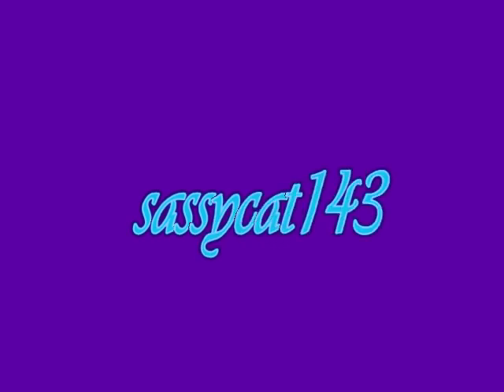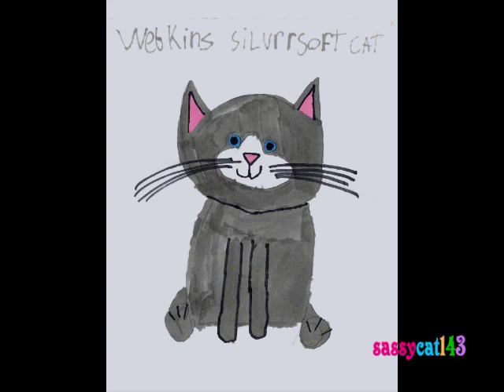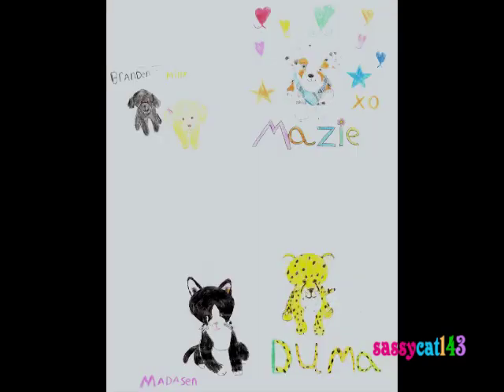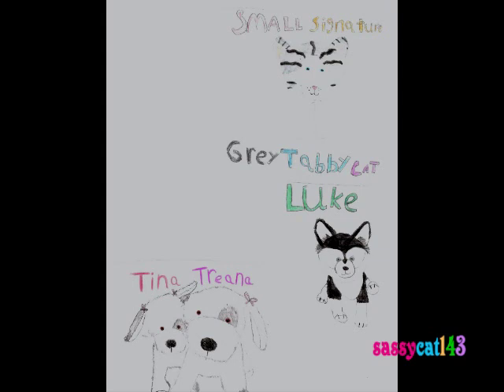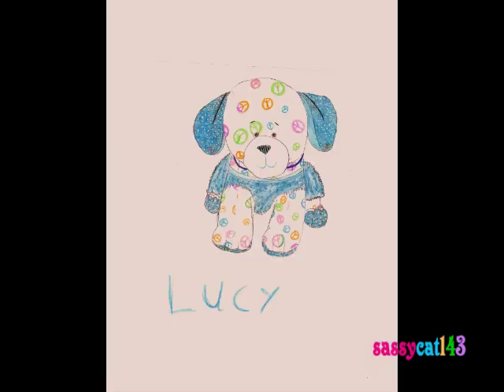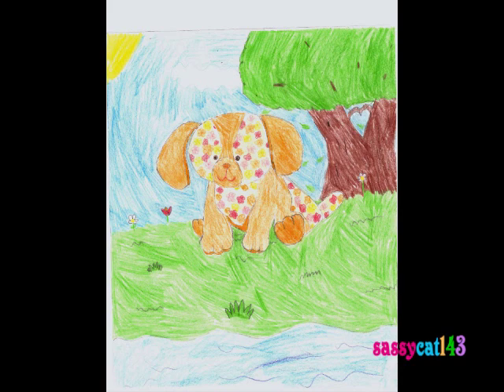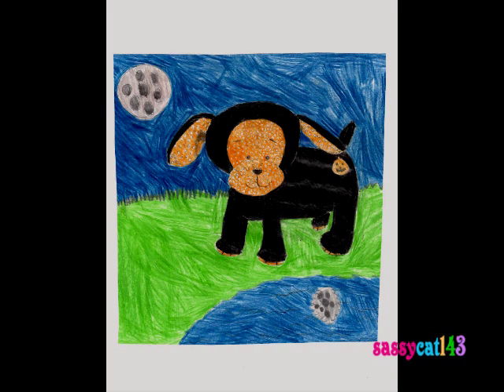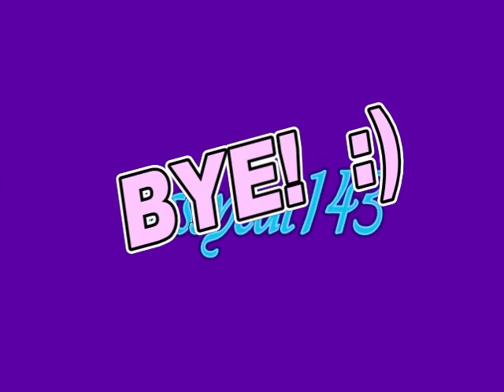My Webkinz Drawings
Sorry the pictures dont look that good. The scaner whited them out and i had to turn the brightnees down. :(